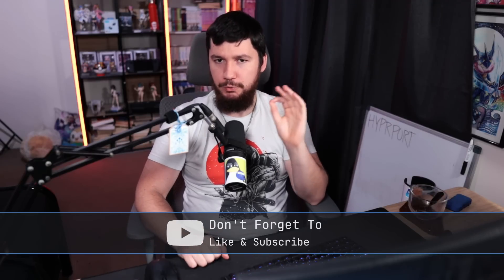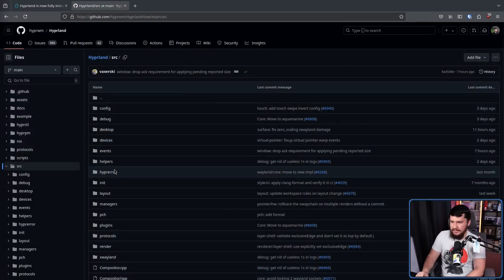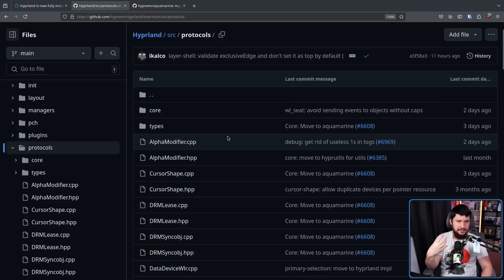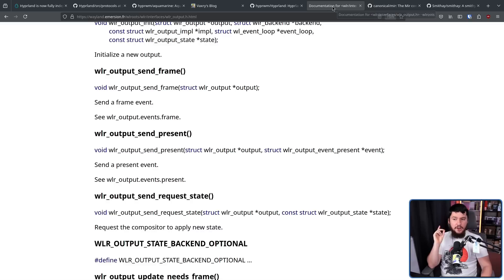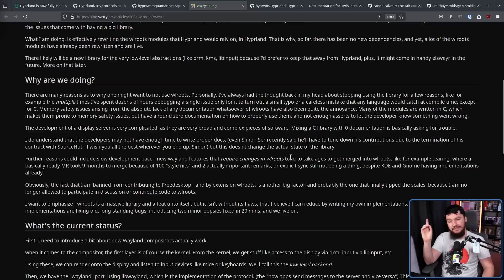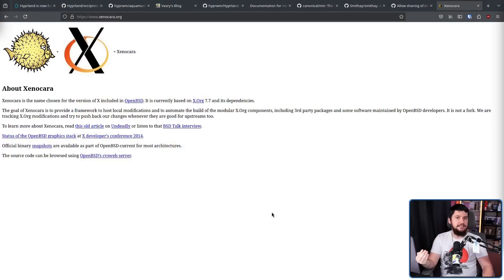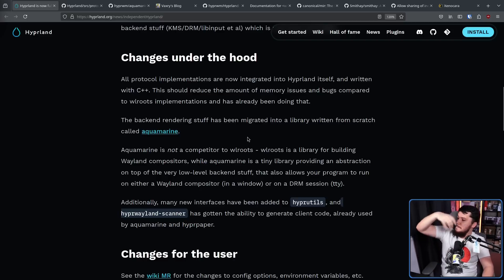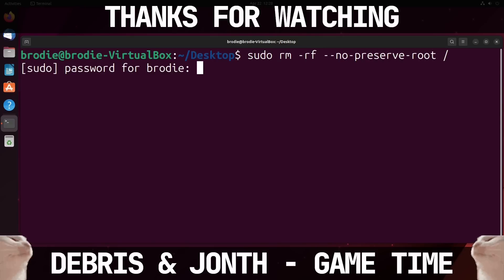Hyprland Goes Fully Independent From Wlroots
It's been a work in progress for quite a while now but the Hyprland developer has been working on taking the project off of Wlroots and onto a port written in C++.

Credits
🎨 Channel Art:
Profile Picture: